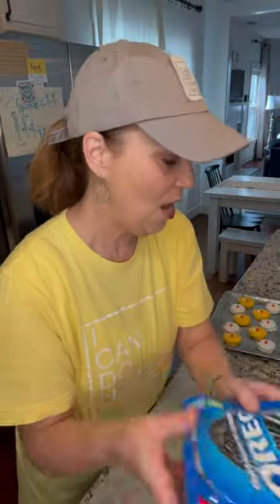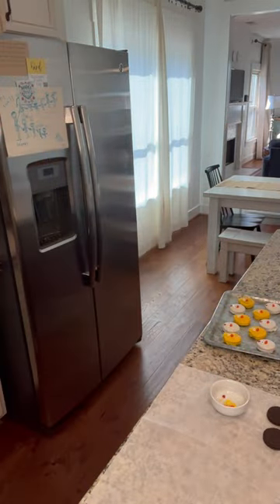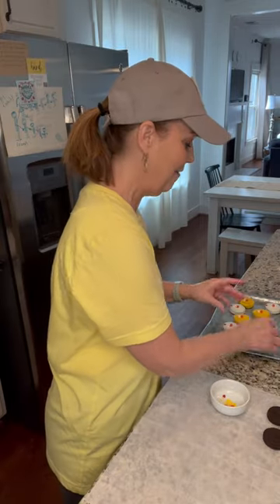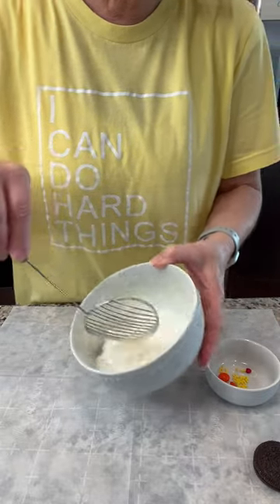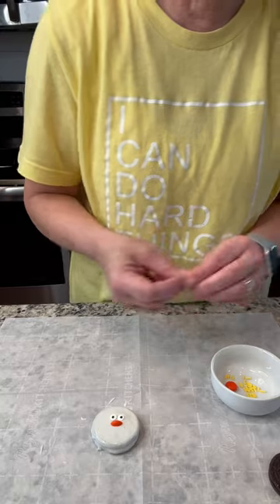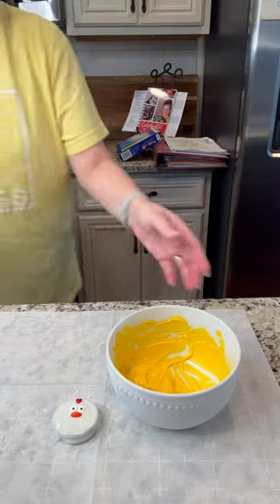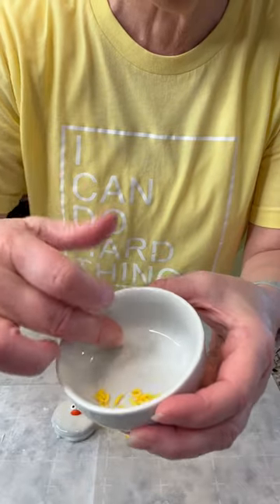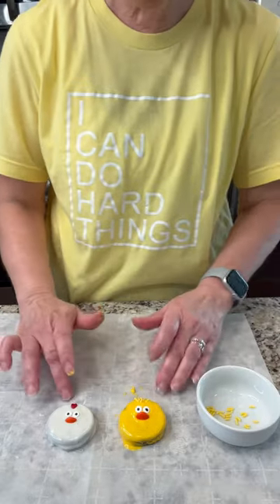Simple Chick Oreos | Easter treats to make with kids | Easy Spring desserts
These are the CuTeSt little chickens I ever did see! So easy to make and fun to eat. Kids of all ages will love these yummy OREO chickens.